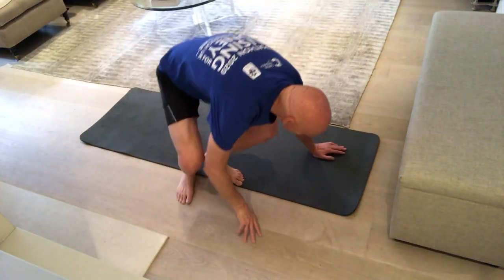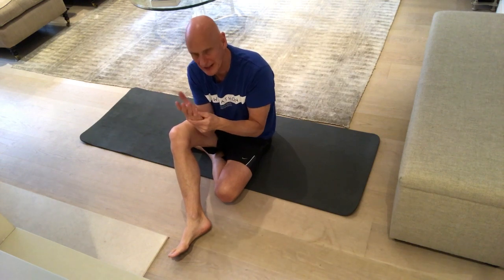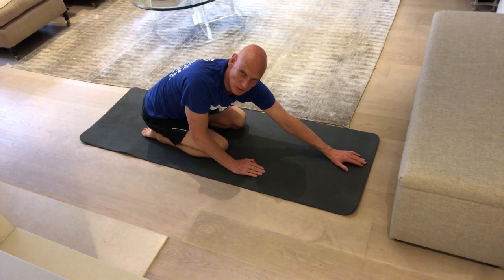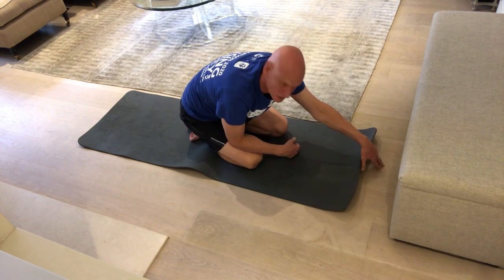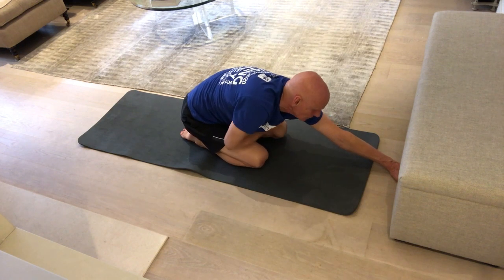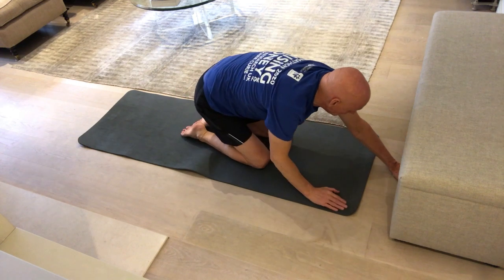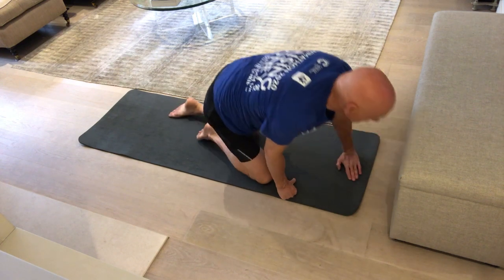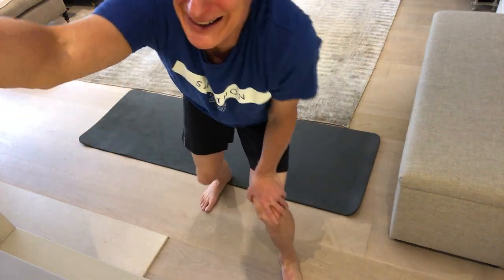Duncan’s Morning Stretch Series - Week 5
Settle in for a long stretch exercise that will really benefit your stroke. As usual, do these stretches in bed before you get up every day (except for one rest day).